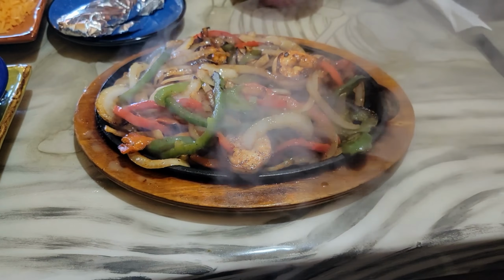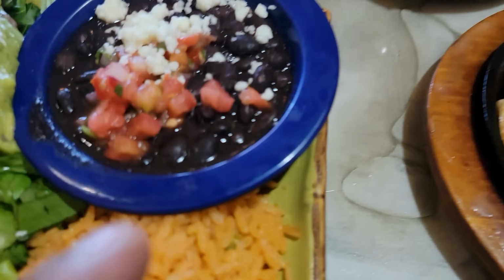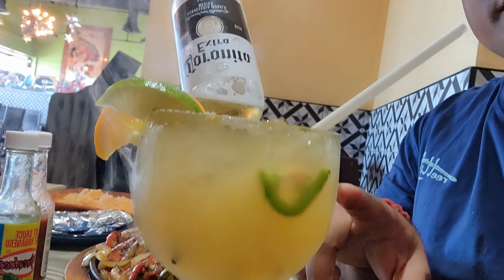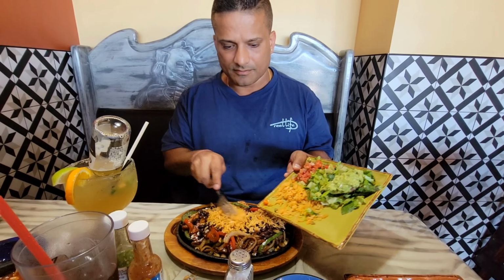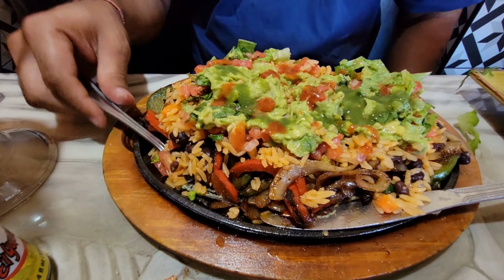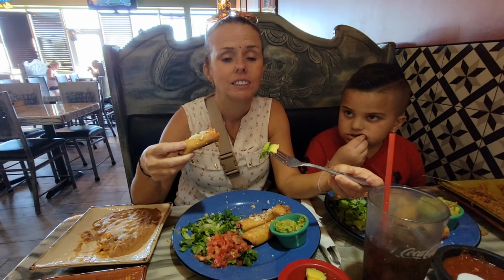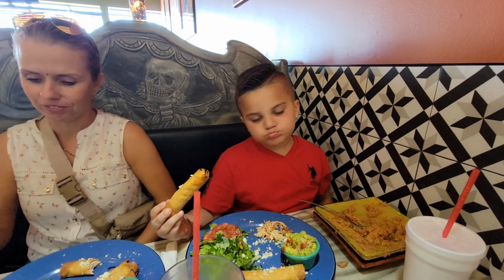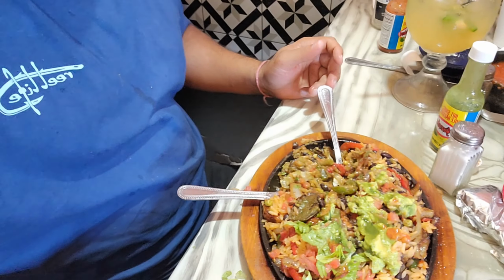Mexican food for lunch. ☺️☺️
Sunday was a relaxing day for khushi . she didnt have to cook . we went to eat some mexican food which just like indian food only thing they dont have is NAAN AND CURRY. LOL

@KARWAR NEWS KONKANI @Konkani Ranmanus  @Divine Mercy Konkani Charismatic Group Bandra East   @konkani songs  @Konkani Songs & Music   @SET India  @Infobells - Hindi  @MR. INDIAN HACKER  @Prudent Media Goa  @Goa Films TV  @Goa 365 TV  @Goa 365 TV   @RDXGOA GOA NEWS  @Goaॐ Music Zone  @Breaking News Bollywood @SET India  @Netflix India  @Narkasur in Goa  @Revolutionary Goans @SET India  @IndiaTV  @Netflix India   @Indian Food Vlogs  @Indian Food Loves You @Qatar Airways  @qatar airways